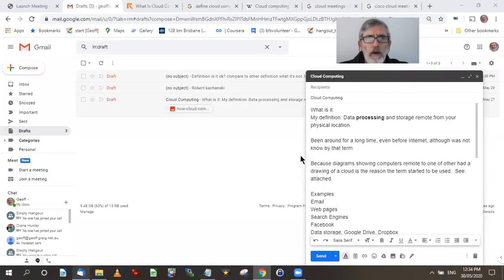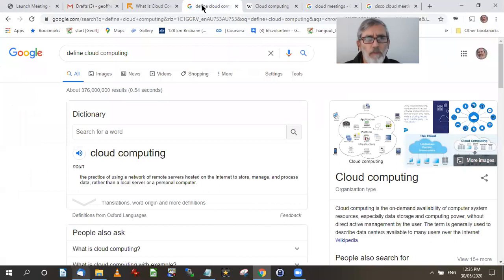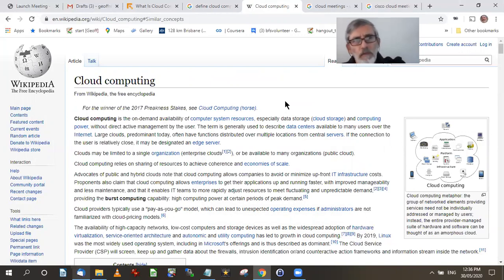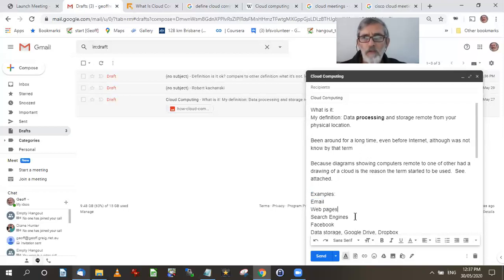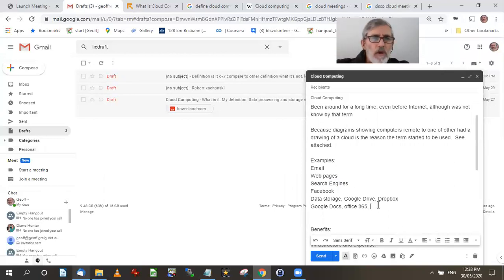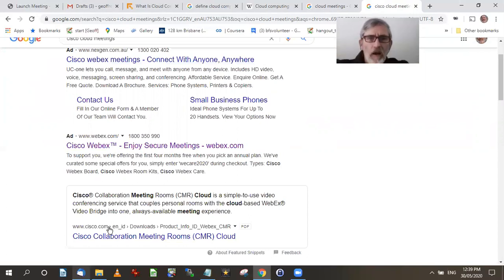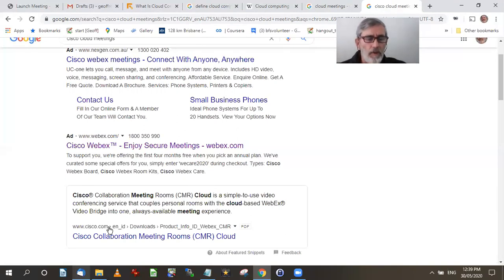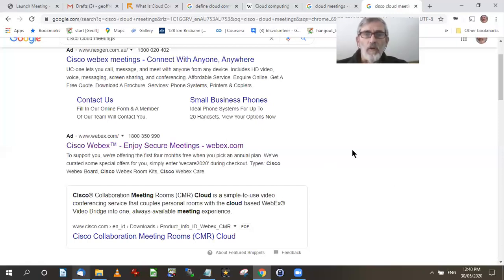Cloud Computing for Gary and Mark